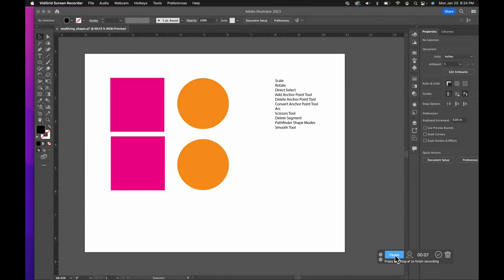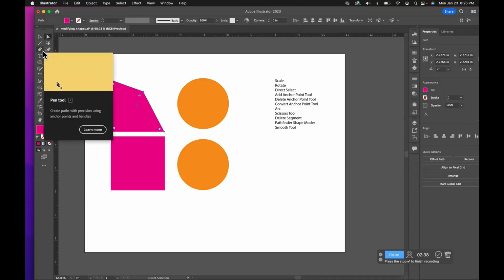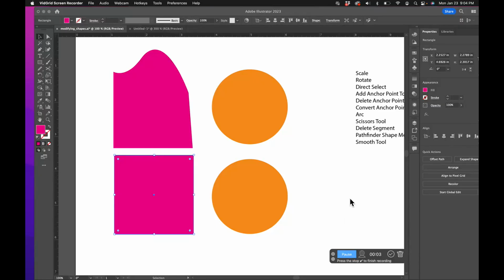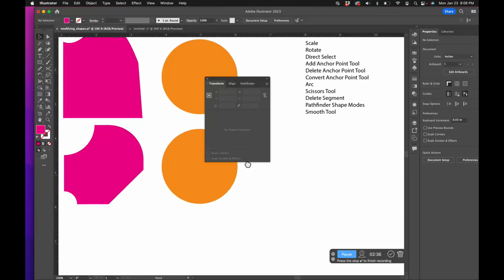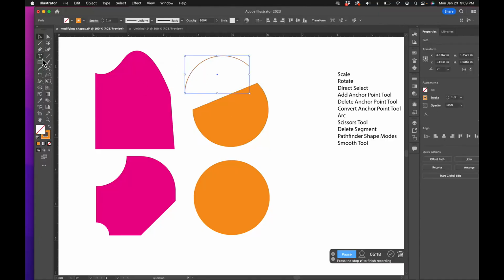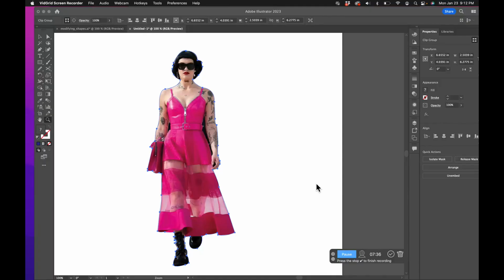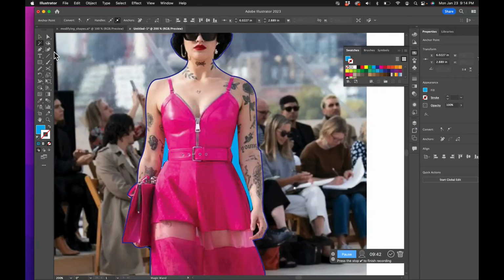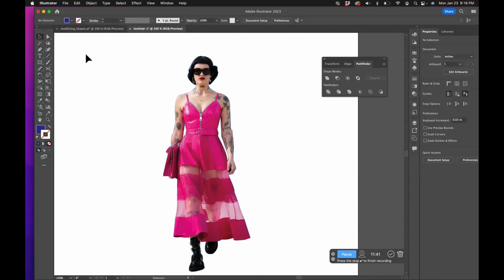Adobe Illustrator Tools for Modifying Objects (for Beginners)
In this video you will learn how to use several tools for manipulating and modifying existing objects / shapes / paths in Adobe Illustrator. This is a foundational video for Adobe Illustrator beginners.